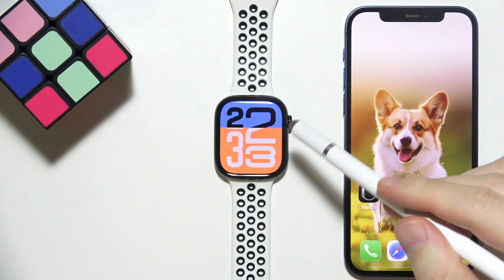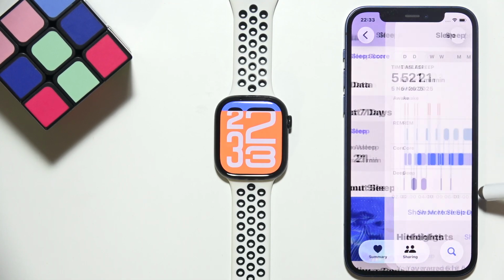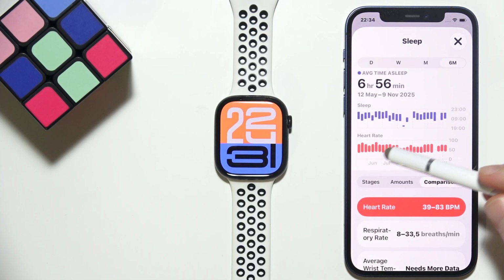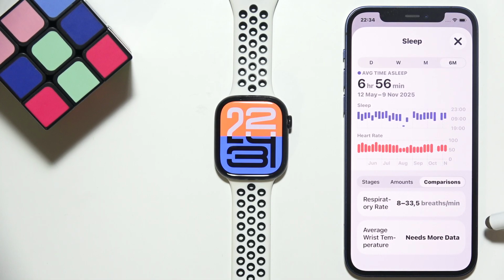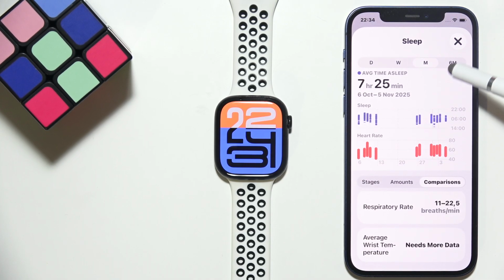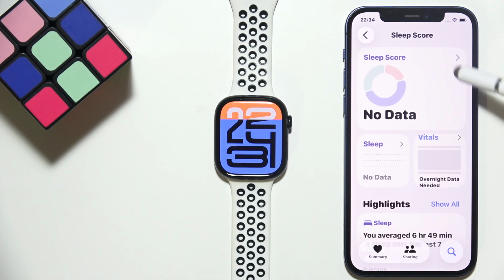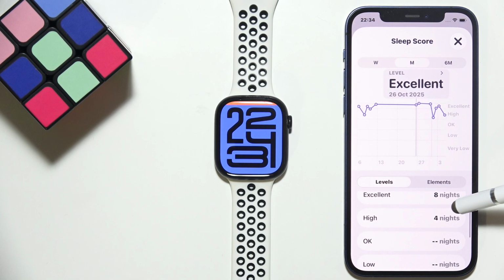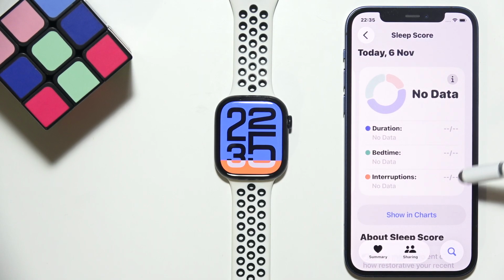Apple Watch: How to Check Sleep Data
Learn how to check sleep data on your Apple Watch. By reviewing your sleep data, you can track your sleep patterns, understand your rest quality, and make adjustments for better health and wellness. If you managed to check sleep data on your Apple Watch, I’m glad I could help.